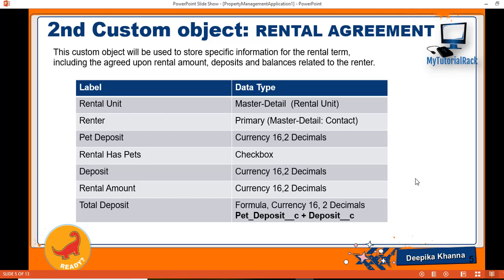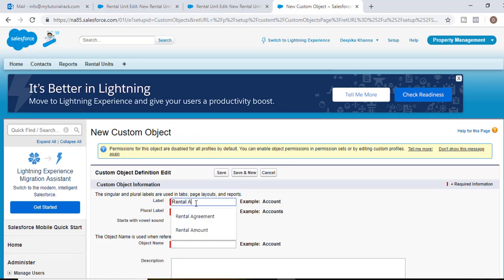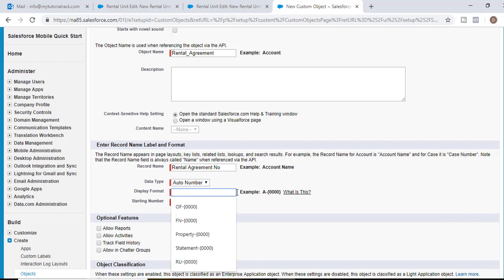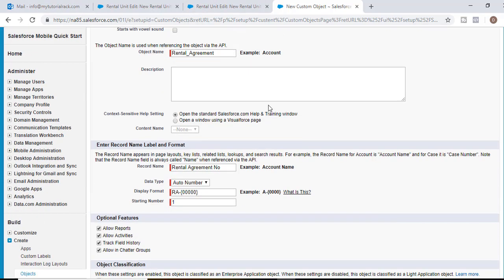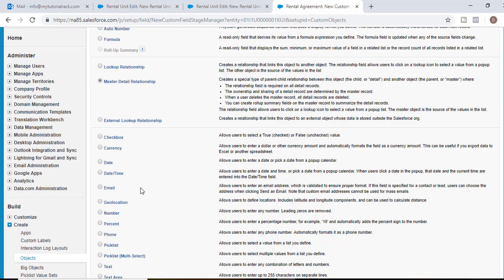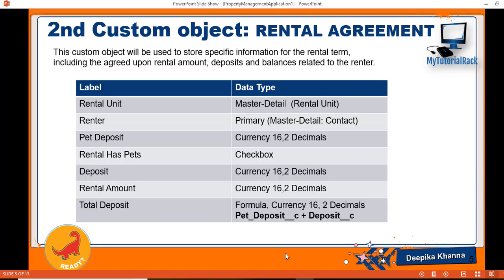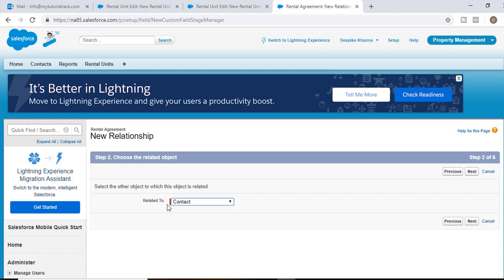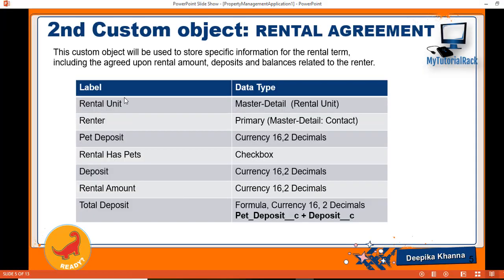Salesforce Developer Training with Real-time project: Create a custom object in Salesforce